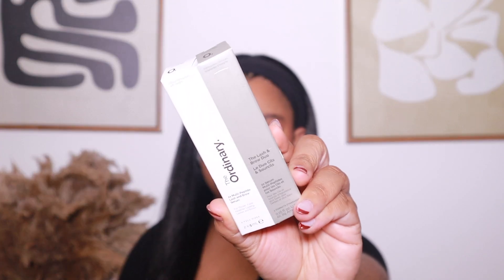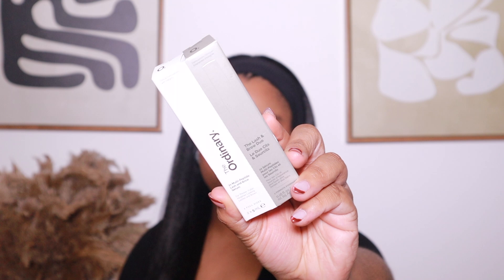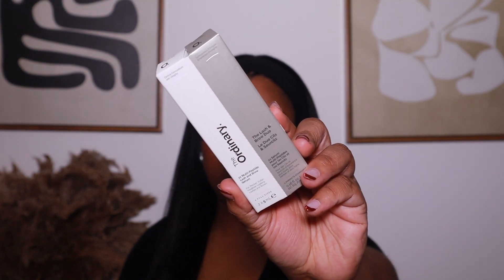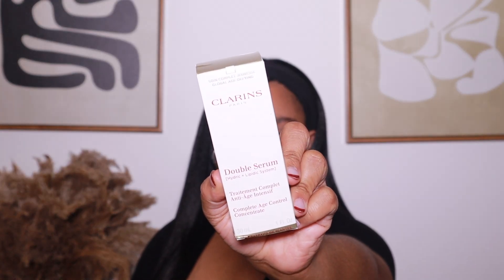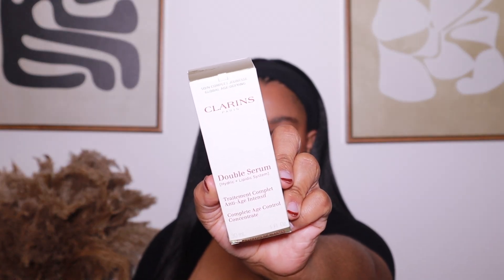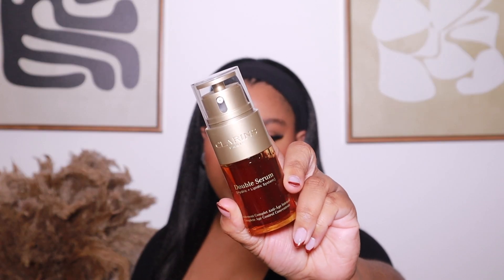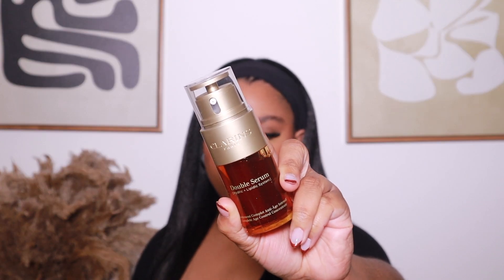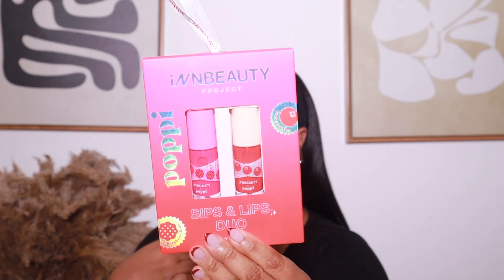2024 SEPHORA Haul! fragrance, skincare, new makeup + more!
hi Court Crew! Happy New Year 🎈  please enjoy another Sephora haul 🛒✨ If you're looking for a quick and easy shopping haul, then check out this video! I'm sharing with you everything I bought at Sephora, including new products and favorites from my past purchases.

Best,
Courtney

PRODUCTS MENTIONED:

The Ordinary The Lash & Brow Duo

Fenty Beauty by Rihanna Shadowstix Longwear Eyeshadow Stick (Shade: In Big Truffle)

Fenty Beauty by Rihanna Shadowstix Longwear Eyeshadow Stick (Shade: Bellini Ba$h)

NEST New York Lychee Rose Eau de Parfum

REFY Lip Sculpt Lip Liner and Setter (Shade: Sepia)

iNNBEAUTY PROJECT INNBEAUTY PROJECT X poppi Sips & Lips Limited Edition Glaze Duo

KAYALI EDEN SPARKLING LYCHEE | 39 Eau de Parfum

Clarins Double Serum Firming & Smoothing Anti-Aging Concentrate

SKYLAR Peach Fields Eau de Parfum